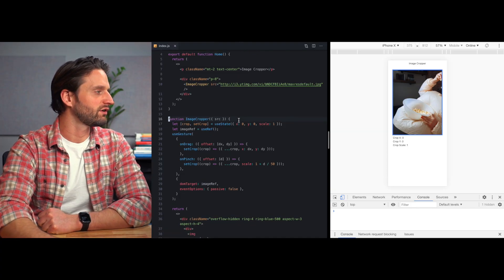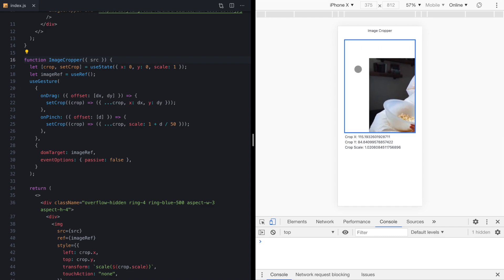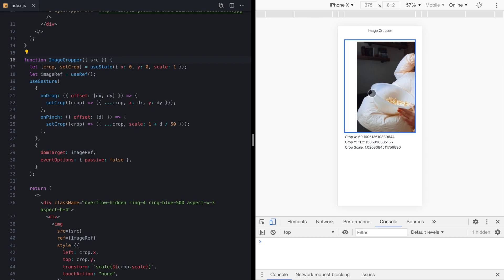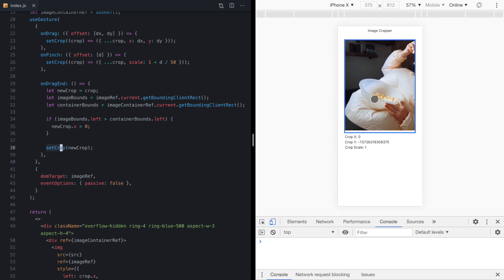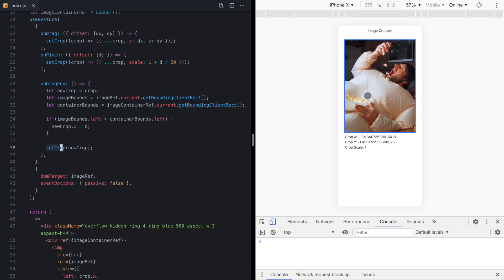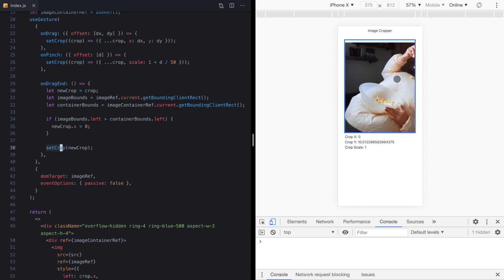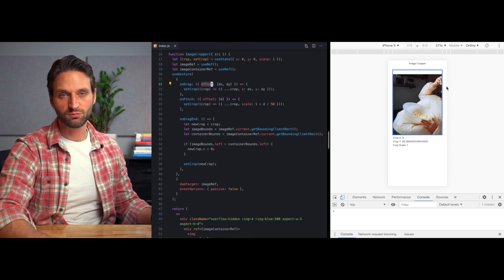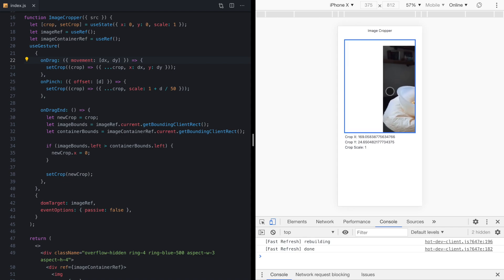Snapping to Edges with Gesture Callbacks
In this video we'll learn how to use some new hooks from React Use Gesture to snap our image to the edges of our container!